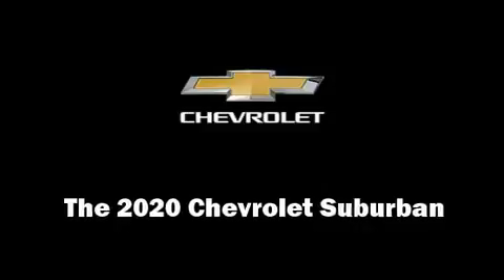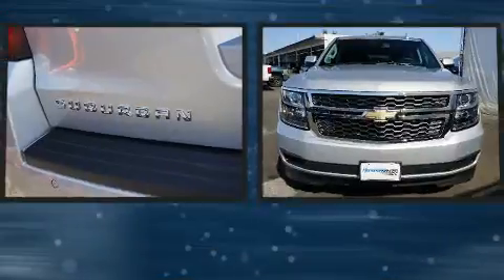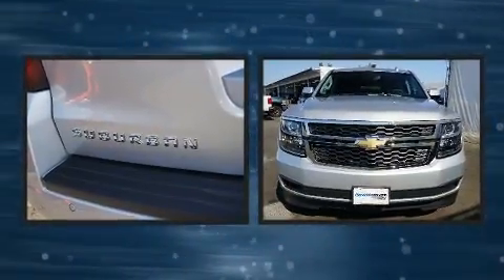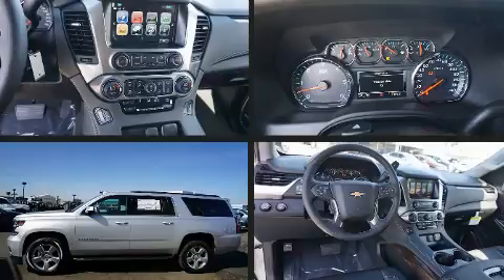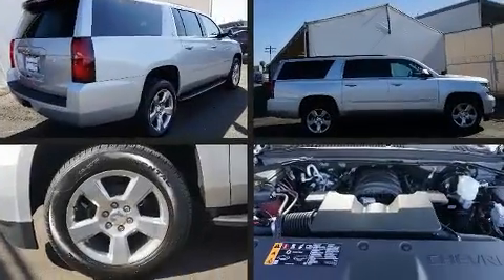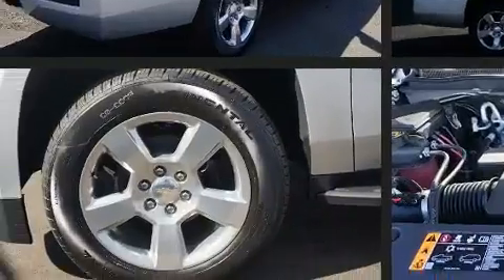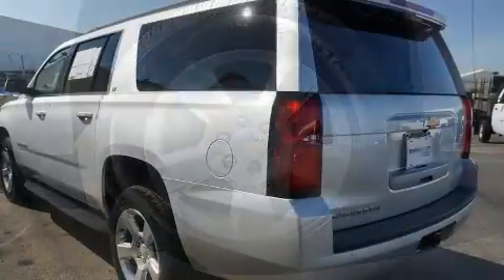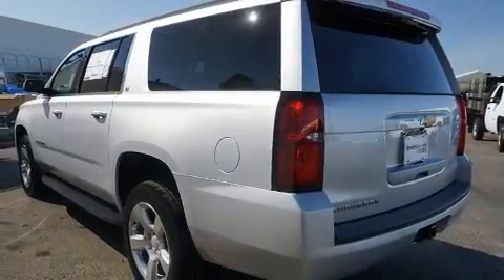2020 Chevrolet Suburban LT in San Diego, CA 92111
Climb inside the 2020 Chevrolet Suburban It features four-wheel drive capabilities, a durable automatic transmission, and a powerful 8 cylinder engine. Chevrolet prioritized practicality, efficiency, and style by including: leather upholstery, a built-in garage door transmitter, an automatic dimming rear-view mirror, heated seats, adjustable pedals, a trailer hitch, and power windows. Third row seats expand the maximum passenger capacity to 7. Premium sound drives 9 speakers, providing you and your passengers a sensational audio experience. With side curtain airbags supplementing the rest of the safety network, you can be assured that you and your passengers will experience top-tier protection. We pride ourselves on providing excellent customer service. Please don't hesitate to give us a call.